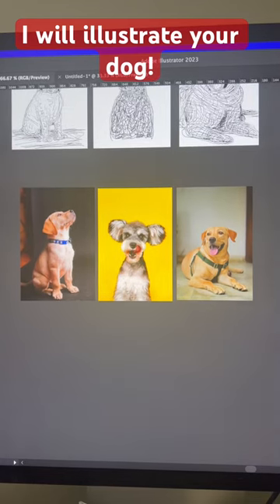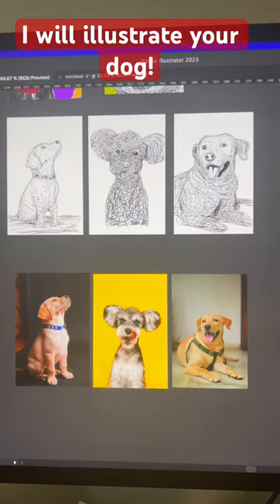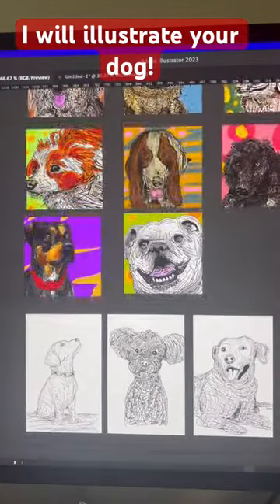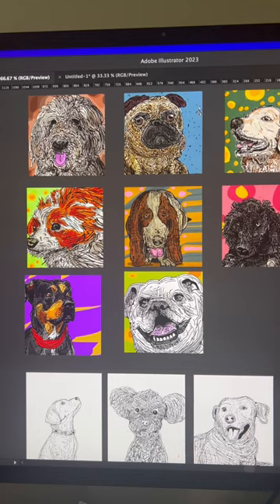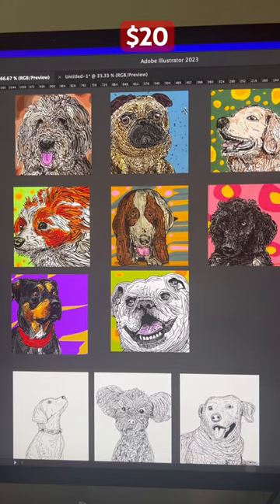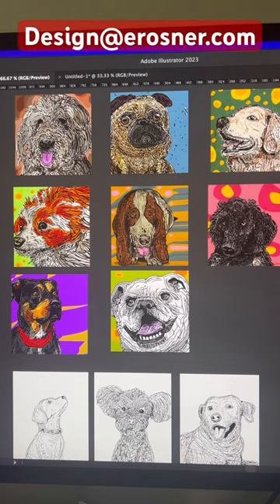I will draw your dog